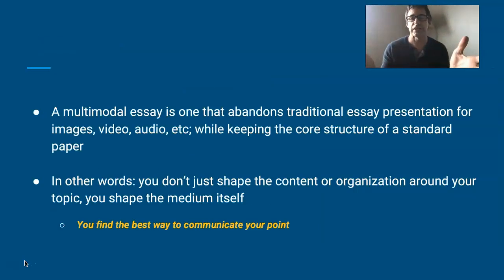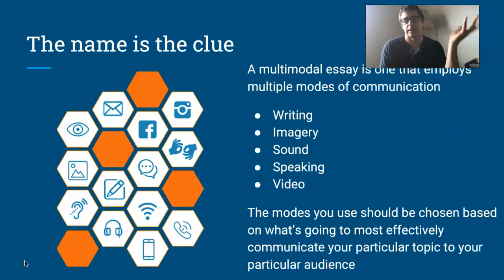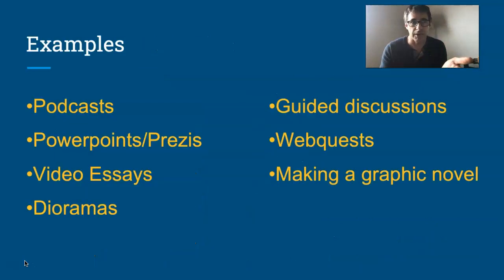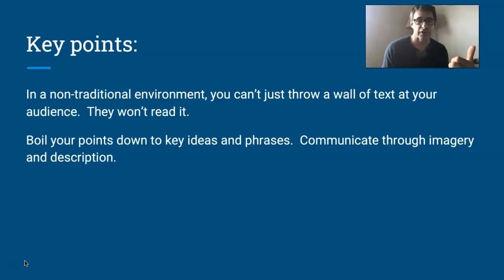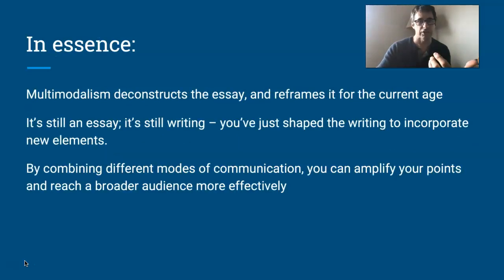Overview of Multimodalism